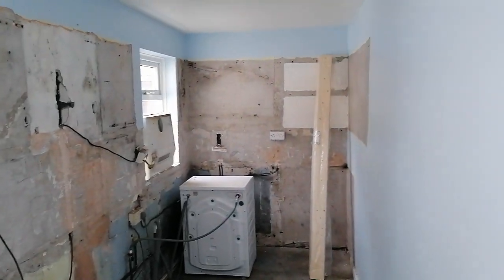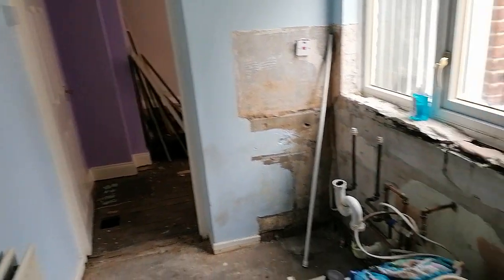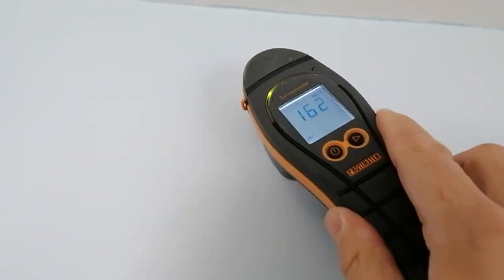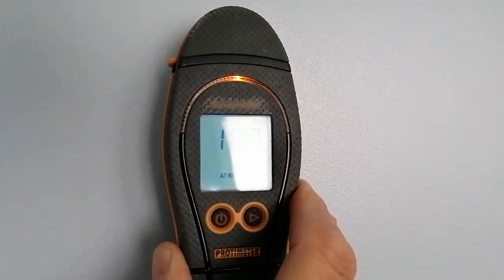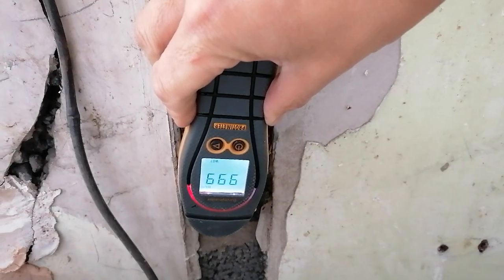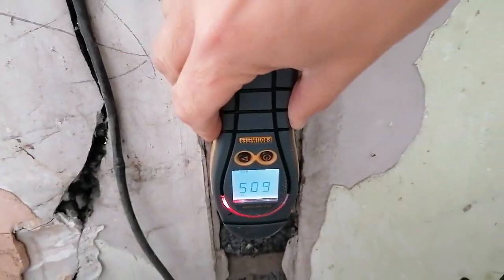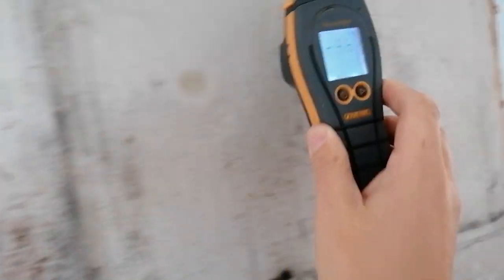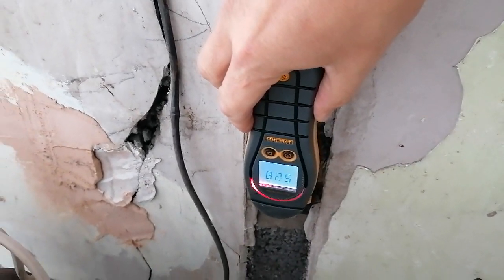Yet another false positive on my moisture meter.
Just because the meter says 'wet' it does not mean that the surface of the wall is damp. Commonly referred to as a 'false positive' there can be underlying materials provoking a reaction on your damp meter. In this instance the source was clinker blocks which have a high carbon content.